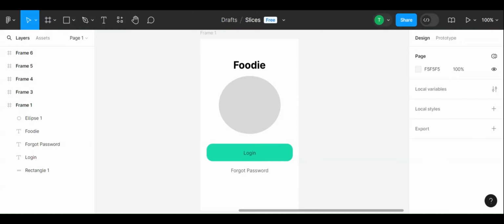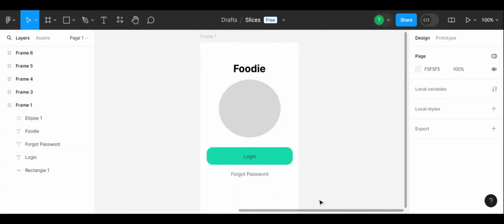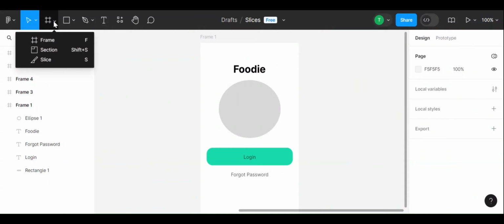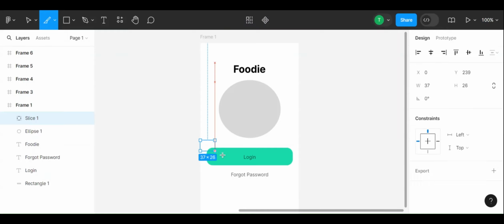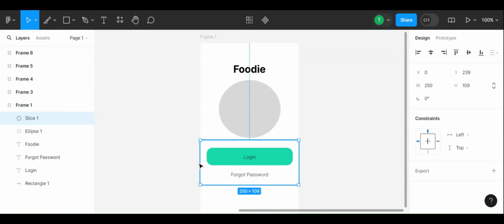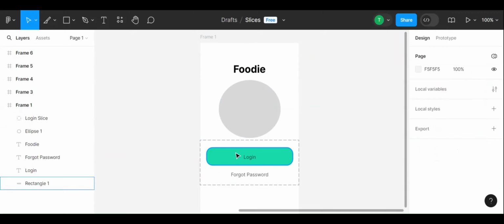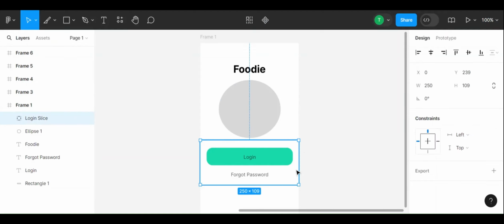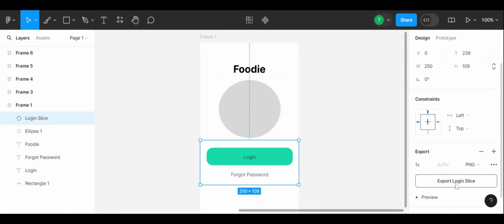Quick Tutorial on Slices in Figma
Quick overview of how to use slices in Figma